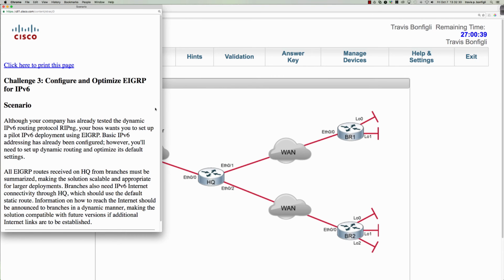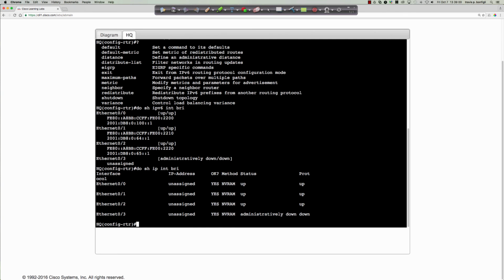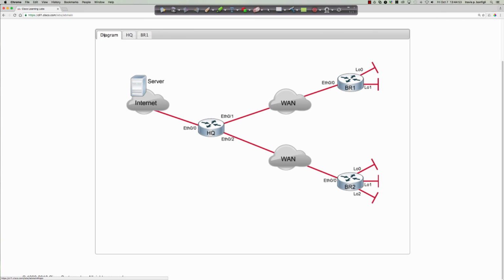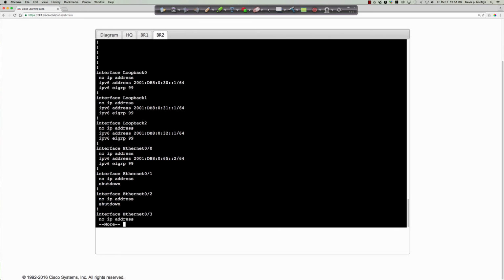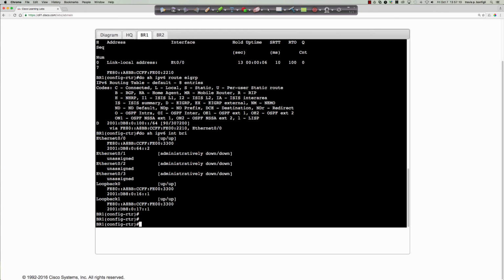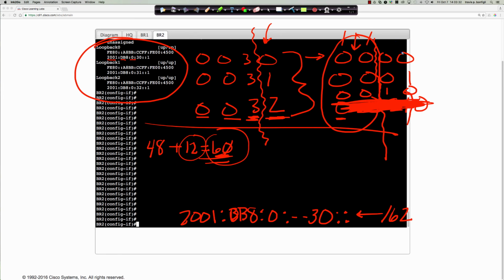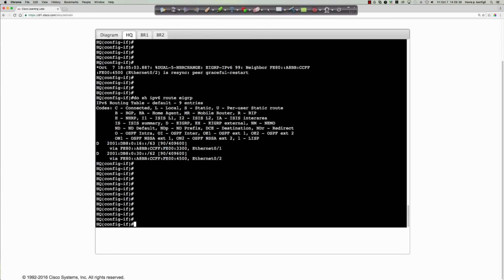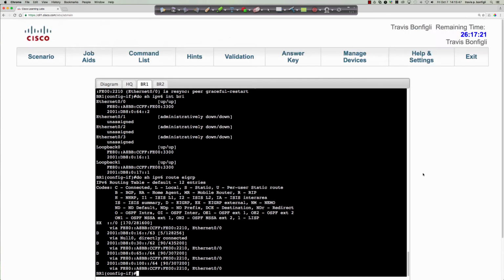FALL 2016 - CTS265 - CCNP ROUTE - Cisco Learning Labs Challenge #3: EIGRPv6 - Week #4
In this video tutorial we take a look at configuring EIGRPv6 through the lens of Cisco Learning Labs Challenge #2!  We get basic EIGRPv6 set up and running and then look to optimize the configuration through summarization and the redistribution of a default IPv6 route to Branch 1 and Branch 2.  Enjoy!